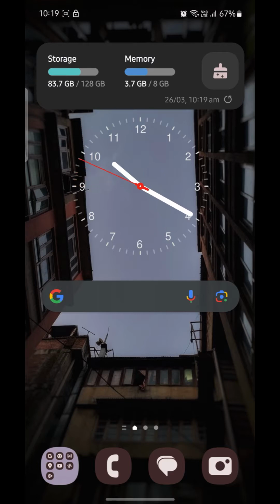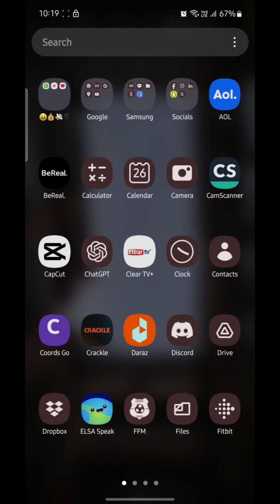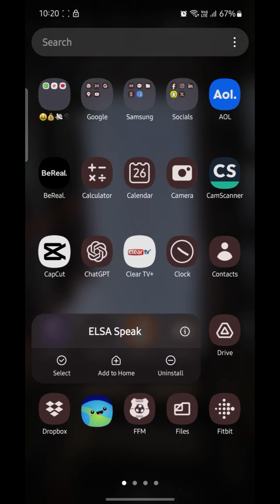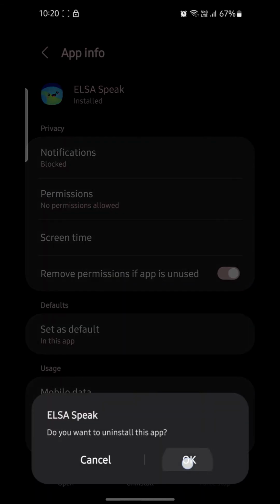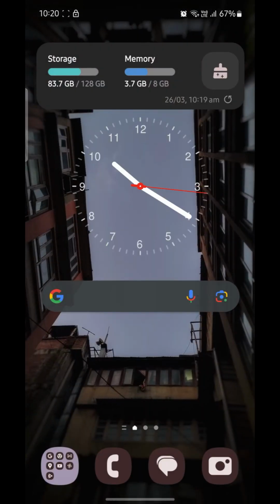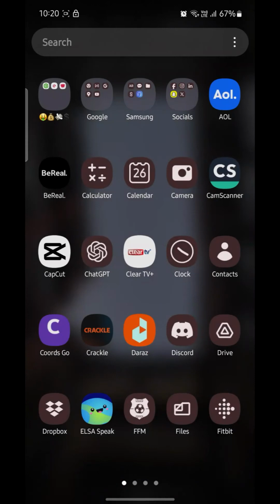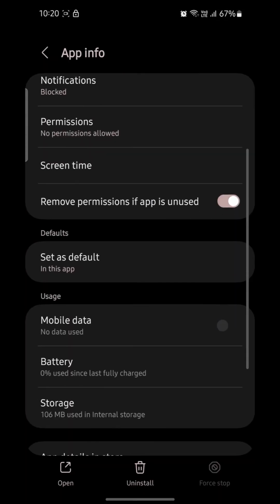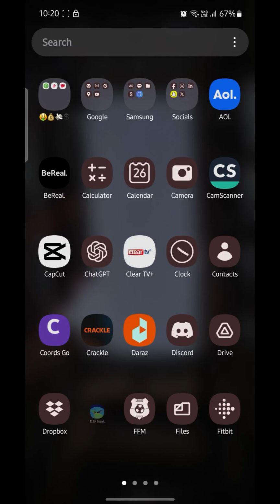How to Uninstall Elsa Speak on Mobile (2024) | Elsa Speak Tutorial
This tutorial provides instructions on how to uninstall the Elsa Speak app from your mobile device, freeing up space and resources for other apps and content. Remove Elsa Speak from your mobile device with ease using this uninstallation guide.